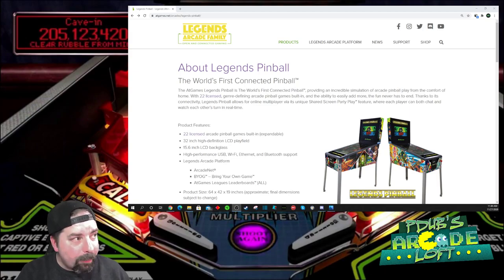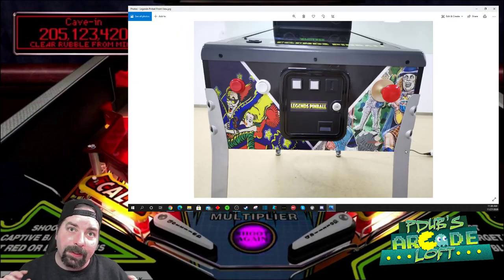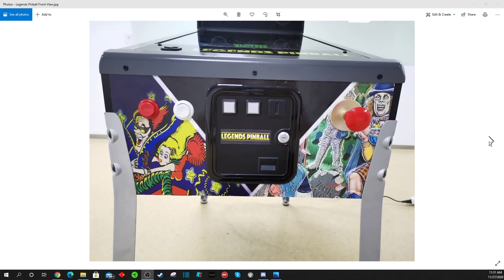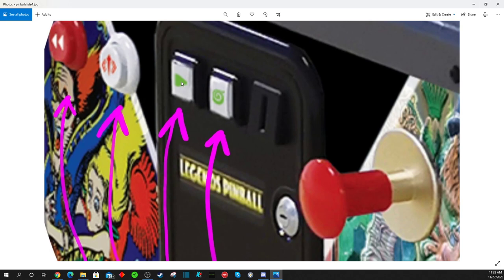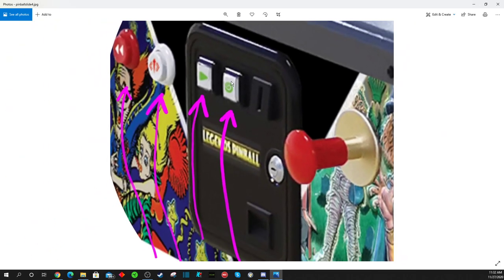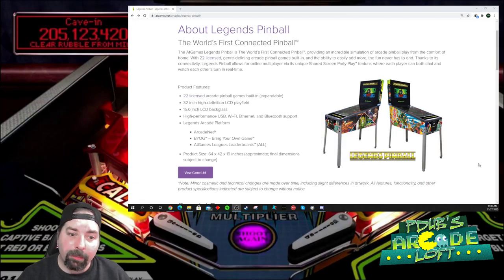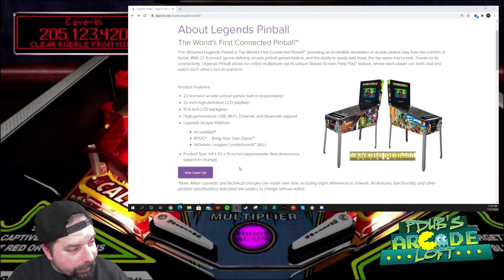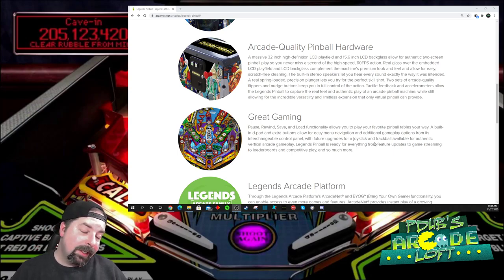AtGames Legends Pinball Updated Pics and Controls Explained!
Happy Thanksgiving Weekend Everyone!  Have a quick news update for you on the upcoming AtGames Legends Pinball Machine.  AtGames has updated their Website and now have the most recent photos of the device posted.  Easter Egg on these photos we can now see and explain how the controls are going to be set up using the 4 Buttons on the Front of the Machine and also - we found the Power Switch thanks to our awesome viewers.  AtGames Legends Pinball Pre-Orders - where are you?  I need you!